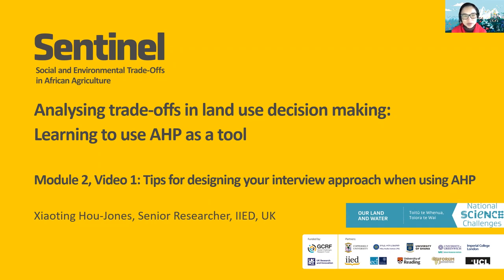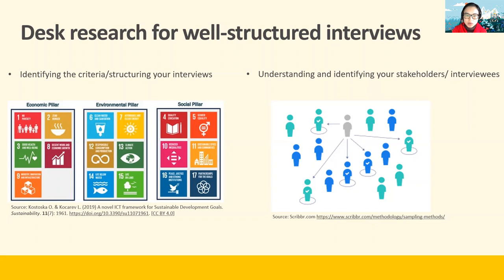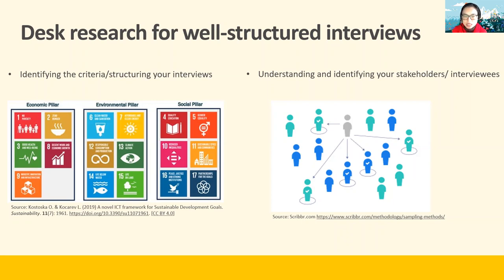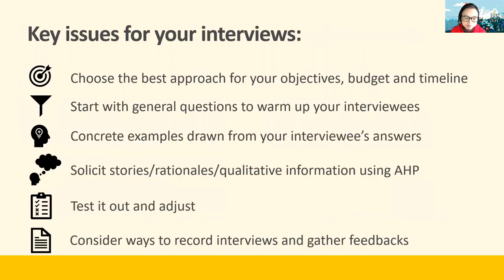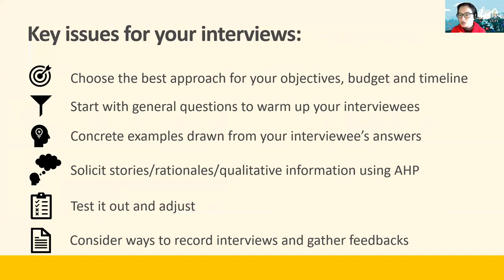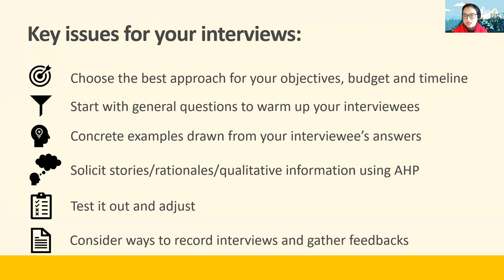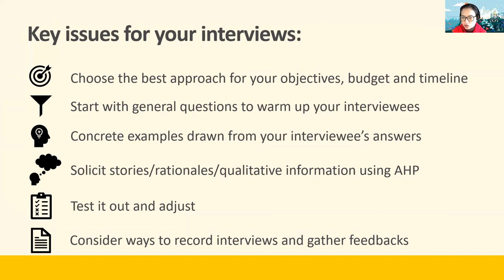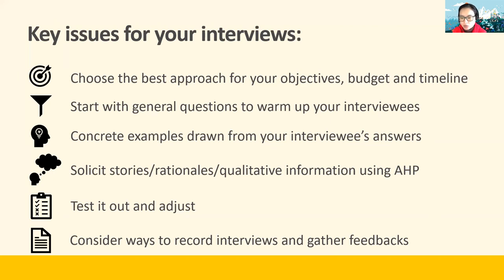Module 2, Video 1 - Analysing trade-offs in land use decision making: learning to use AHP as a tool.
Module 2, Video 1: Tips for designing your interview approach when using AHP.

This video is part of a free training course by Xiaoting Hou-Jones, senior researcher at the International Institute for Environment and Development (IIED), and professor Alan Renwick of Lincoln University, New Zealand.